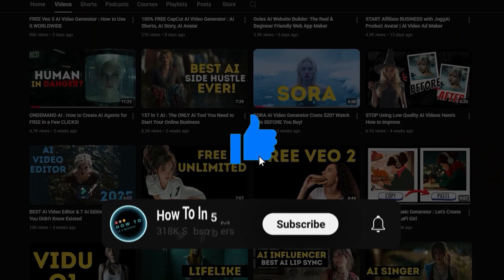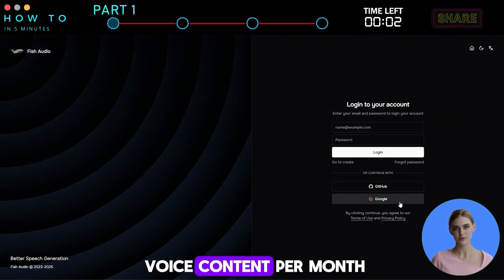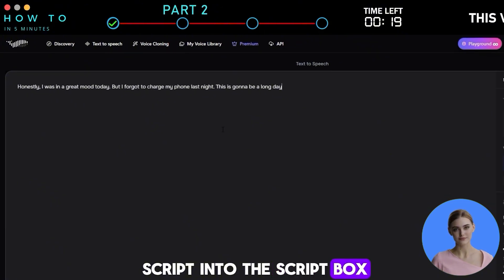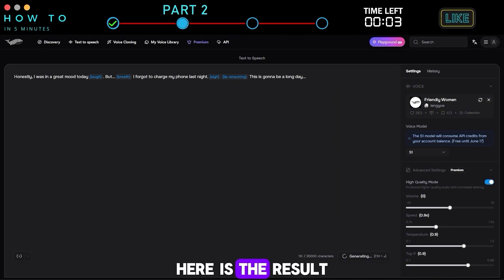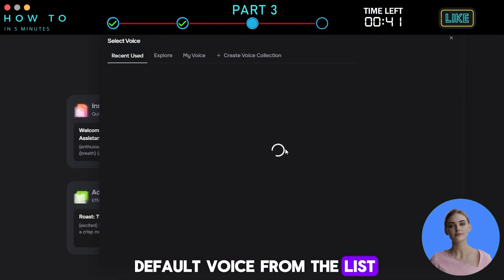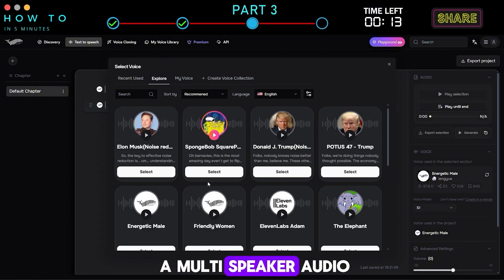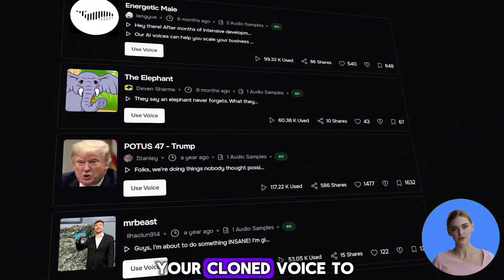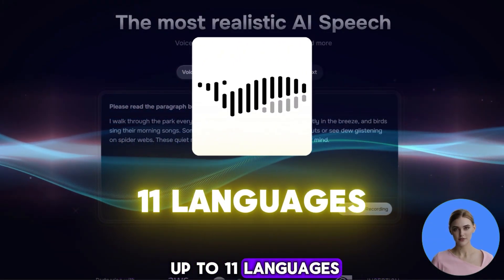UNCENSORED & Expressive AI Voice Generator Leaves ELEVENLABS Behind!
The incredibly realistic and emotionally expressive voice you heard in the AI short film scene at the start of this video was not created using ElevenLabs Eleven v3—it was generated entirely with the powerful new S1 model from Fish Audio. If you’re looking to go beyond the limitations of typical AI voice platforms, this tutorial will walk you through exactly how to use Fish Audio’s new features to generate natural, emotional, and multi-speaker voiceovers. Whether you’re a content creator, filmmaker, YouTuber, marketer, or storyteller, this tool will give you full expressive control with minimal effort.

First, we compare the voice quality between ElevenLabs and Fish Audio’s S1 model so you can hear the difference for yourself. The clarity, tone, and emotion are on another level, and it’s immediately clear how much better it sounds when the AI voice feels natural. Better voice equals better engagement and more professional content. That’s why switching to a high-performance AI voice model like S1 is a game-changer.

Part 1: Get Started with Fish Audio S1
Fish Audio’s latest AI model, S1, offers powerful emotional control, ultra-realistic voice synthesis, and support for multiple speakers in the same audio. To start, visit Fish Audio and sign up with your email, GitHub, or Google account. With a free-tier account, you can generate up to 1 hour of AI voice content each month. After signing up, access the Text-to-Speech dashboard and explore both Instant Speech and Advanced Audio Story features powered by the S1 model.

Part 2: Emotionally Expressive Voice Generation
Go to the Text-to-Speech tab, click “Start from Scratch” under Instant Speech, and select the S1 model. Paste your script, then use the Modifier tool to insert vocal expressions like laugh, cry, breath, cough, or breaks. This lets you inject real human emotion into your voiceovers without needing extra audio tools.  This is perfect for hooks, intros, or dialogue scenes where feeling matters.

Part 3: Dynamic Control for Pacing, Tone, and Multi-Speaker Projects
If you want more control over speed, tone, and delivery, use the Advanced Audio Story feature. You can set up a project, name it, choose a default voice, and customize each section.This feature is especially useful for podcasts, story-driven videos, or educational content with multiple characters or tone shifts. It’s the easiest way to create layered, expressive voiceovers from just a script.

Part 4: Voice Cloning and Multilingual Output
Want to use your own voice or a recognizable one? Fish Audio lets you clone voices in under a minute. Even better, Fish Audio supports multilingual output in up to 11 languages. This makes it perfect for global creators or projects that need to localize content quickly and affordably.

Fish Audio S1 is ideal for anyone looking to go beyond robotic AI voices. It’s built for creative freedom, emotional nuance, and flexible voiceover creation without censorship or complexity. From solo creators to teams, this is one of the most powerful tools available for expressive AI voice content.